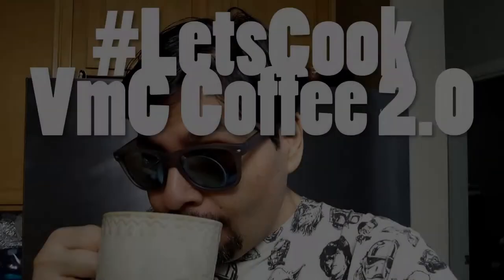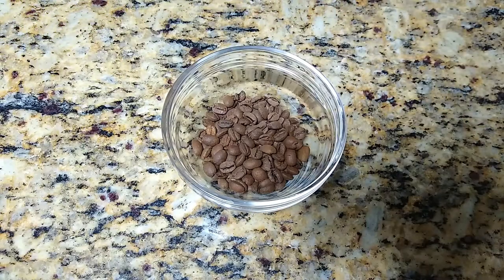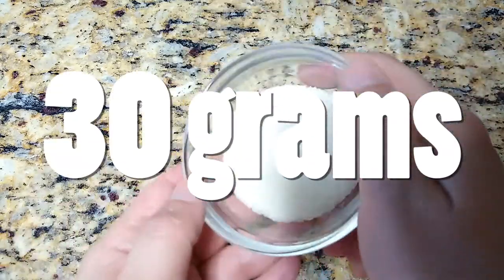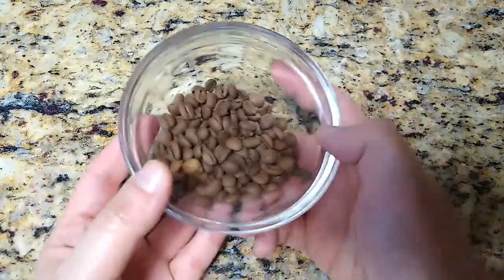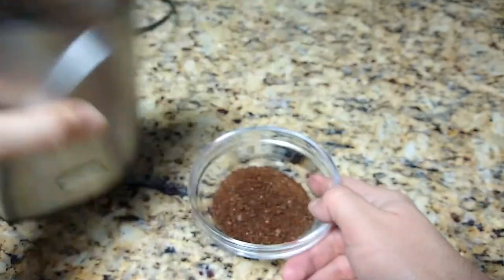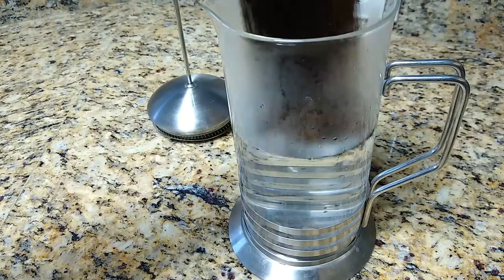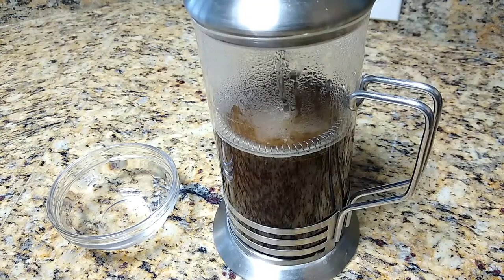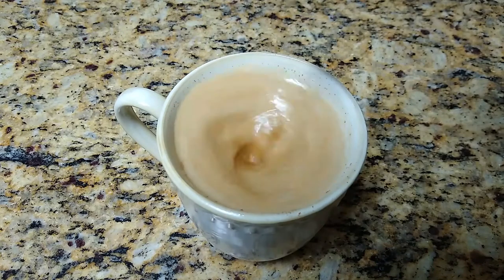Good Morning Coffee! | How to use a French Press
Learn how to make the best cup of coffee in your life. And your afterlife. Do you like cafe vlogs? Let me know if you want more. “카페 브이로그!